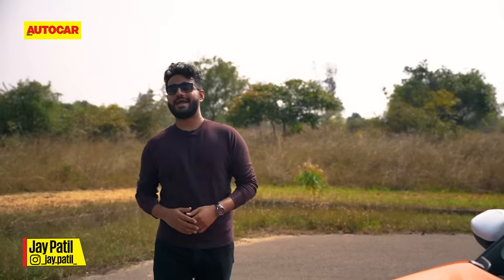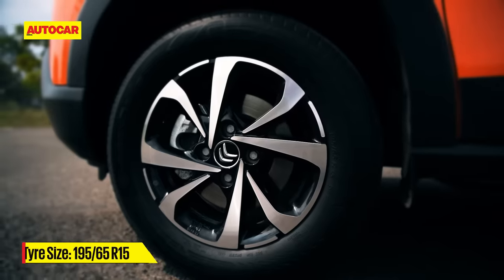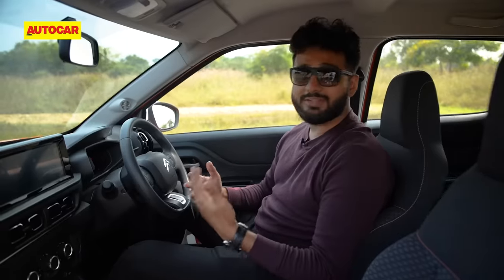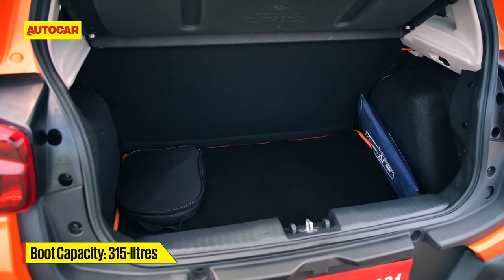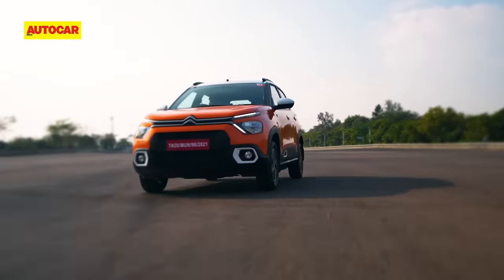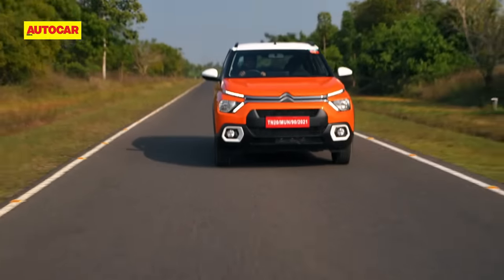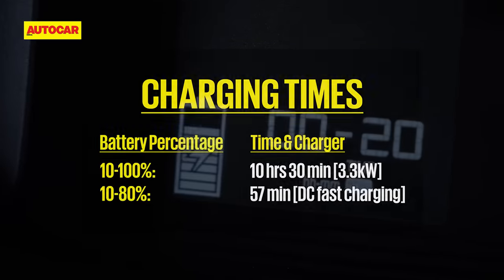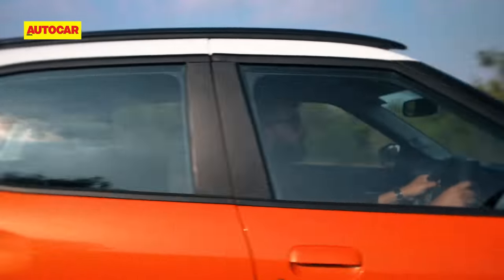2023 Citroen eC3 review - New electric hatchback to take on Tiago EV | First Drive | Autocar India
Just six months after the launch of the C3, Citroen has entered the EV game with the e-C3. Jay Patil gets a brief drive behind the wheel.

Cameraperson: Anand Malepu
Editor: Siddhesh Bhogale

0:00 - Intro
0:39 - Exterior
1:09 - Ground clearance
1:24 - Interior
2:28 - Features
2:31 - Rear seat space
2:46 - Boot capacity
3:02 - Performance
3:53 - Drive modes
4:24 - Range
4:54 - Steering and handling
5:01 - Suspension and ride
5:13 - Recharging time
5:44 - Pricing and verdict